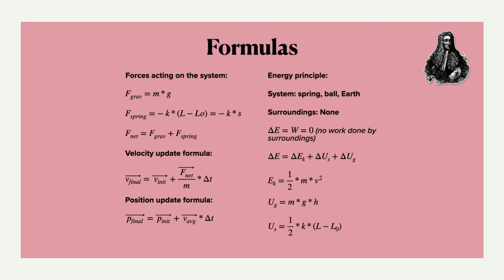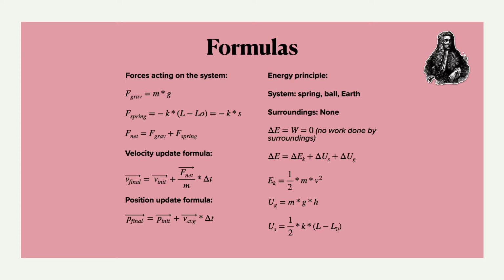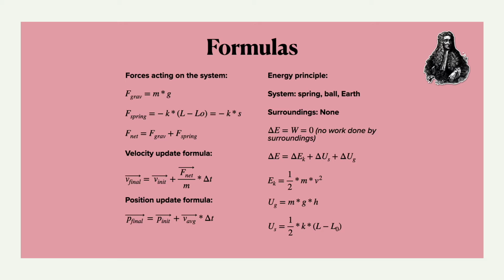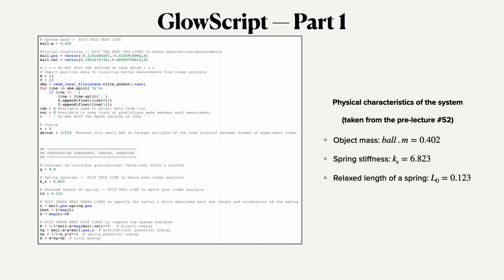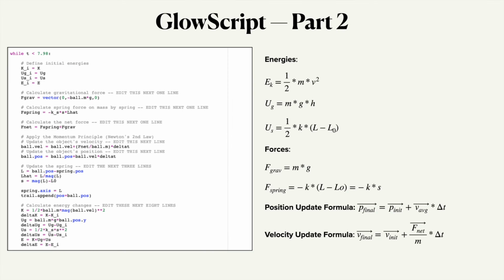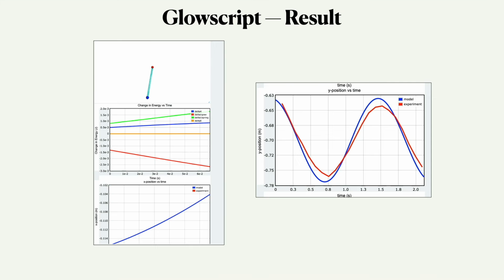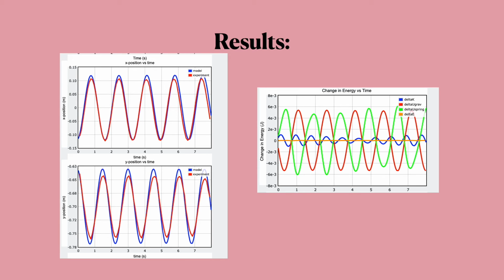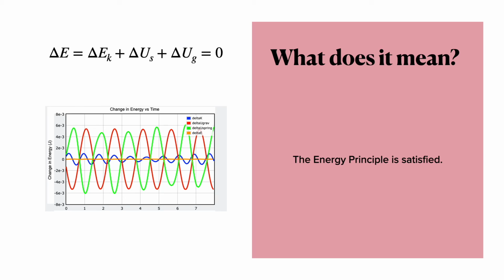Lab04 | PHYS 2211 Spring 2022